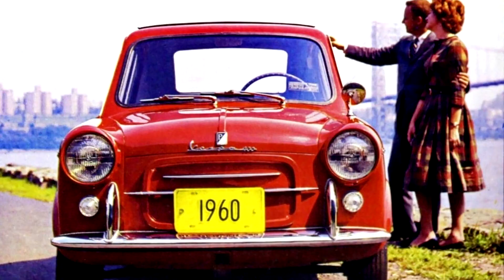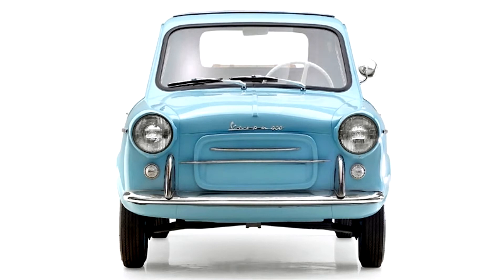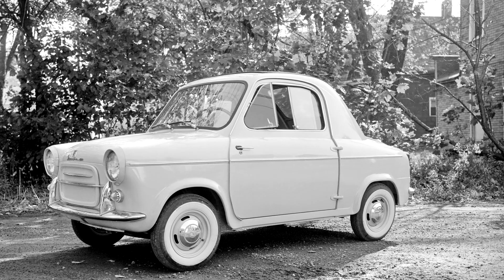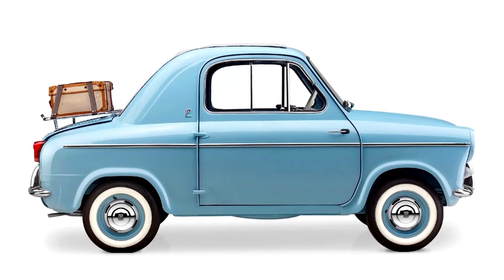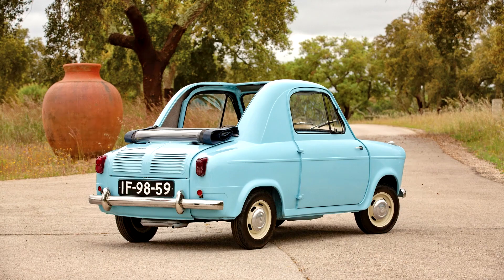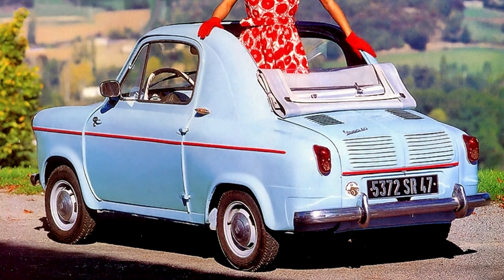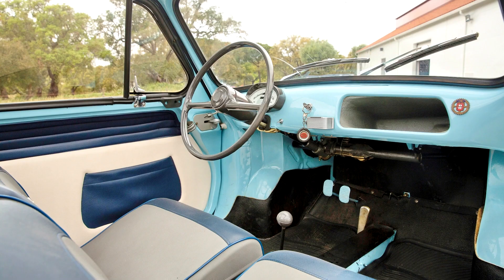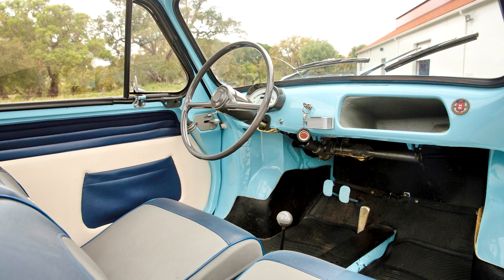Piaggio Vespa 400